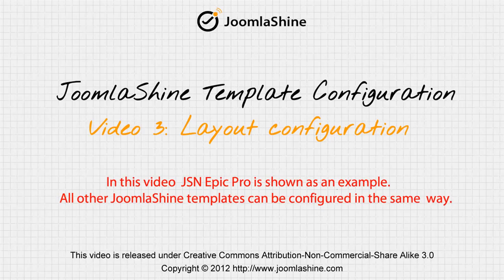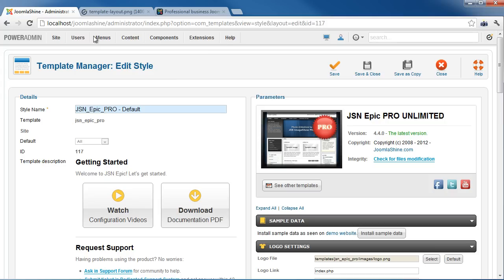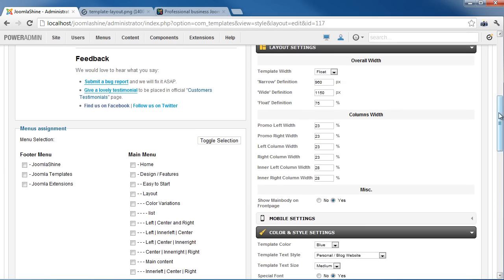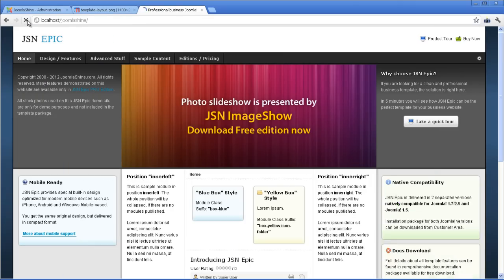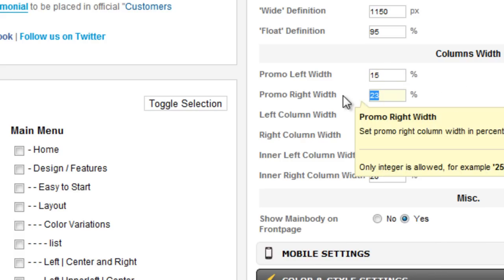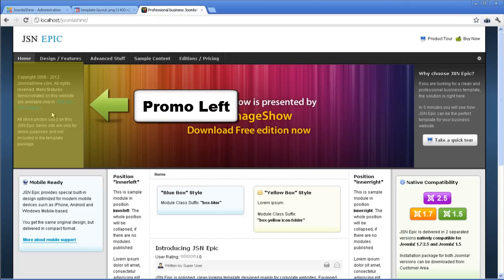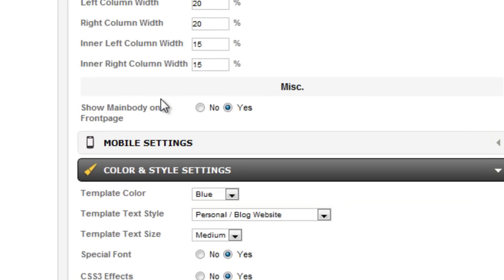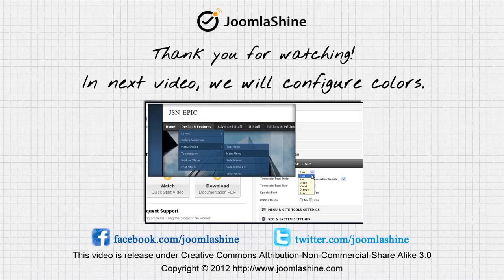Video 3: Layout configuration | JoomlaShine template configuration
The third video in series tutorial about JoomlaShine template configuration. You will know how to configure the template layout. You also can watch online this documentation free